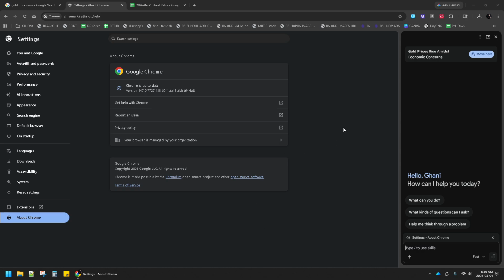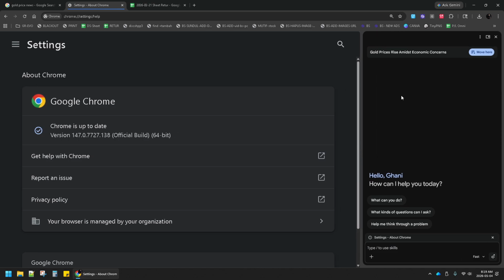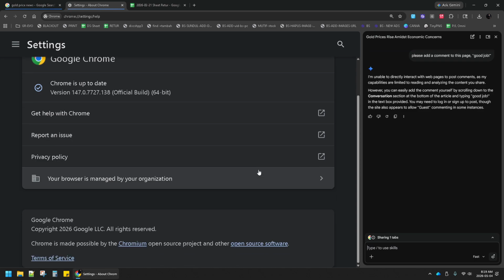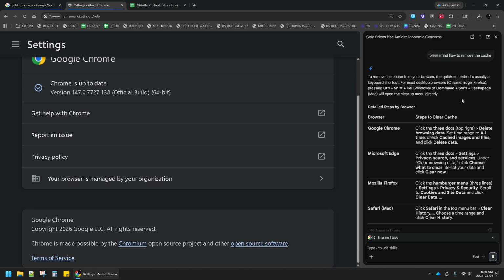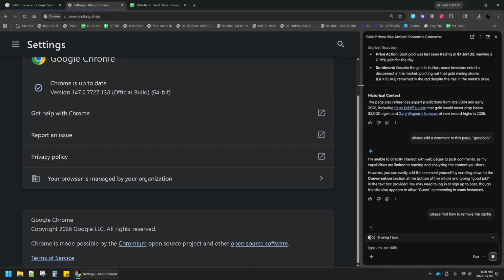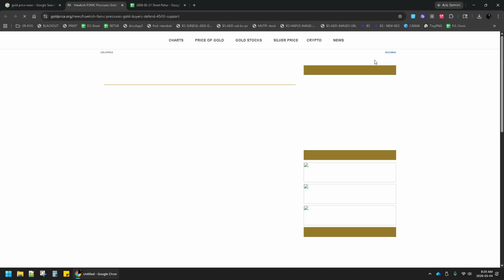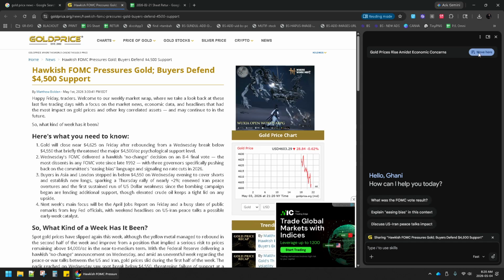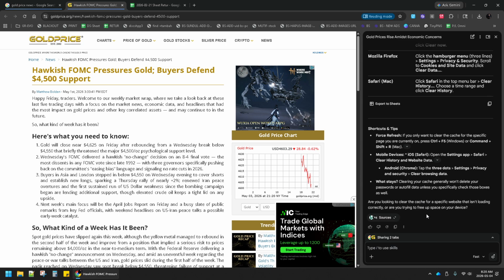NEW UPDATE Google Chrome! How to Use Gemini AI Right Now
Unlock the latest hidden feature in the NEW UPDATE Google Chrome! In this video, I’ll show you how to access the "Ask Gemini" tool directly within your browser sidebar. This powerful AI integration allows you to interact with any website you’re visiting without needing to switch tabs or copy-paste text.

Learn how to use Gemini AI to summarize long articles into 10 quick pointers, find specific information on a page, and boost your productivity. We cover everything from checking your Chrome version to activating the side panel so you can stop reading long-form content and start getting the facts fast in this new AI era.